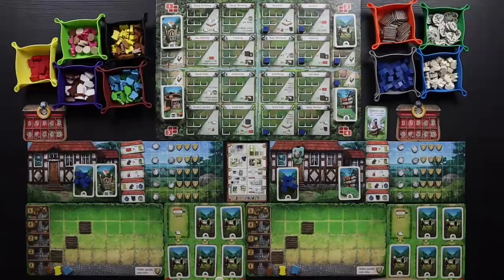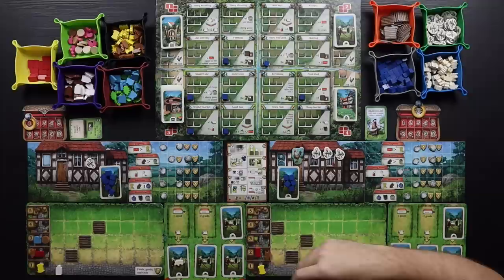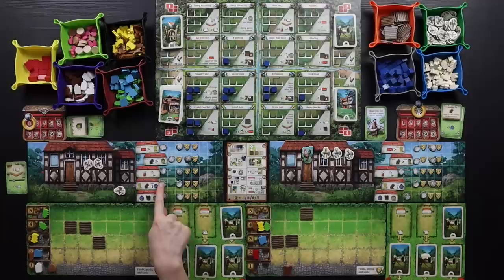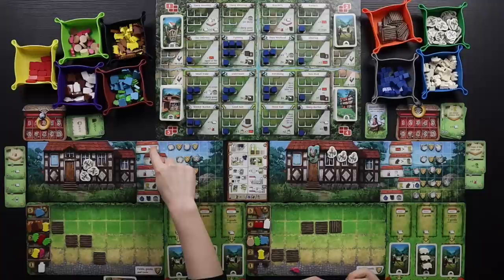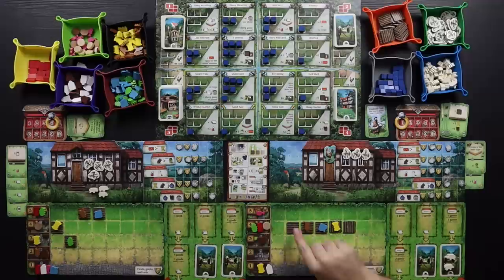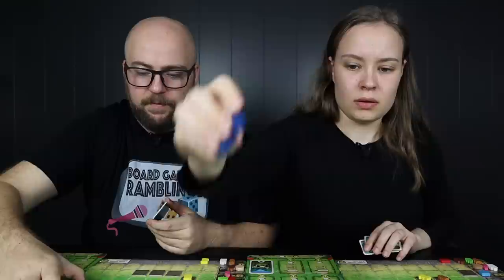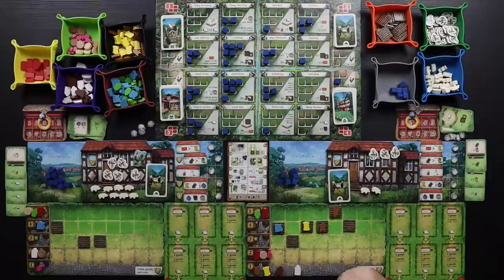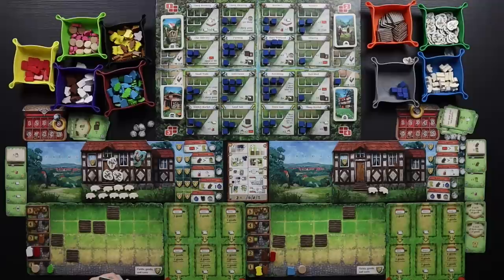Hallertau Playthrough and First Impressions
Today, we are playing Hallertau, the new big box game from Uwe Rosenberg and Lookout Games.

Uwe Rosenberg is one of our all time favorite designers, and we are always excited to check out his newest games.Hallertau kind of came out of nowhere this year, and we had to play it as fast as possible to see if this would be as great as his greatest hits.

In this video, we play a full 2 player game, and then give you a first impressions review. We’ll probably be doing a final thoughts video after more plays!

Timestamps:

Intro: 00:00
Rules overview: 01:40
Round 1: 04:27
Round 2: 18:25
Round 3: 35:29
Round 4: 48:28
Round 5: 01:02:54
Round 6: 01:19:19
Final Scoring: 01:39:32
First Impressions: 01:41:23